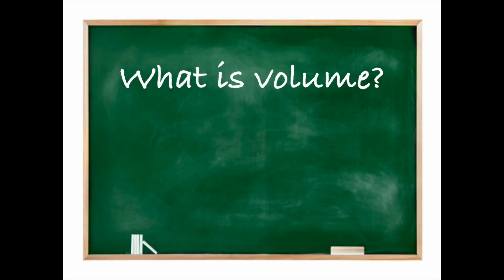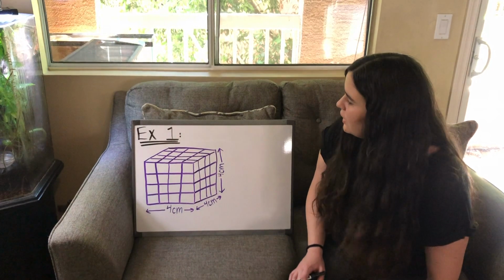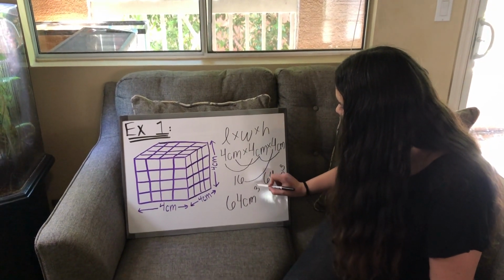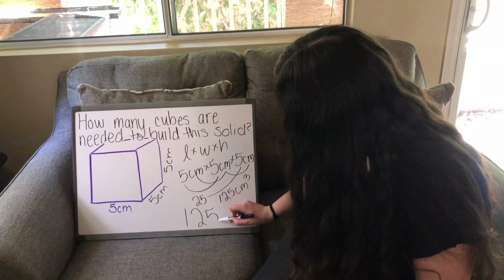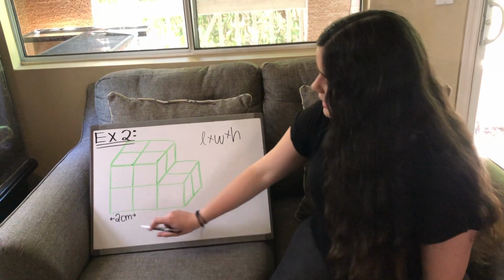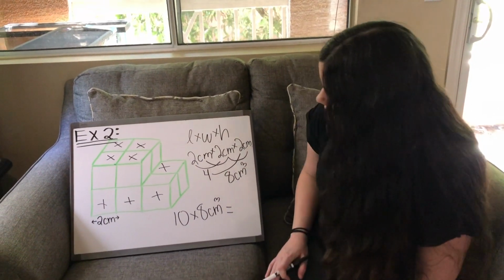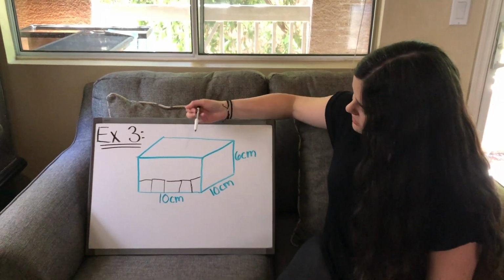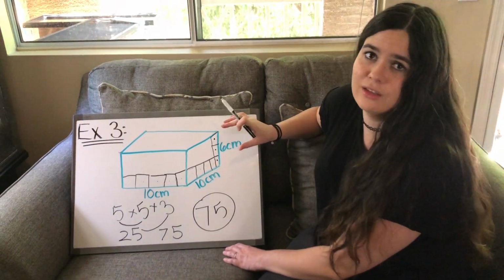4.1a Volume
Watch to learn about 4.1a Volume! You will need your 4.1a notes, math notebook, and 6B textbook while watching. This video also features the melodious tunes of a special feathered guest star.